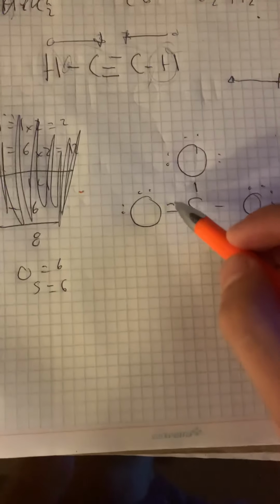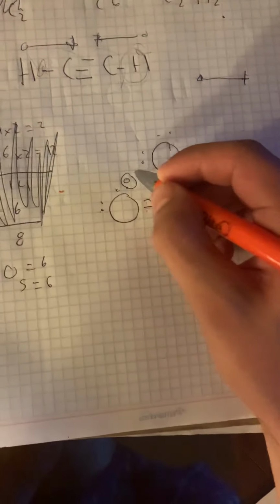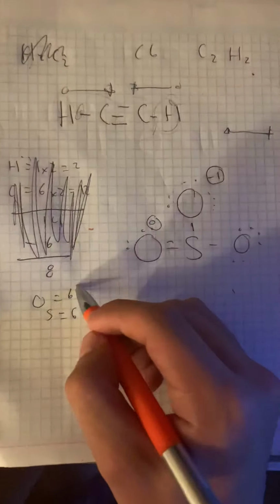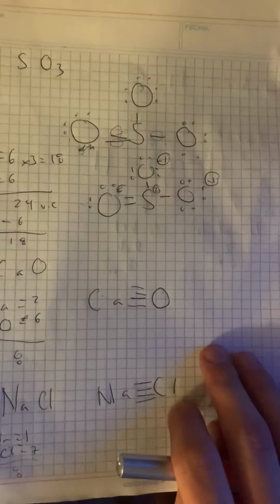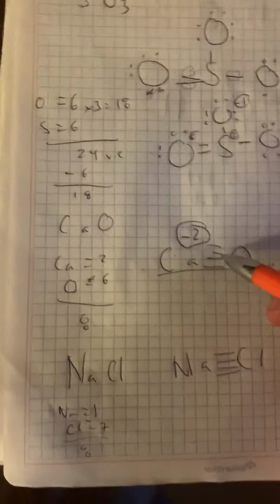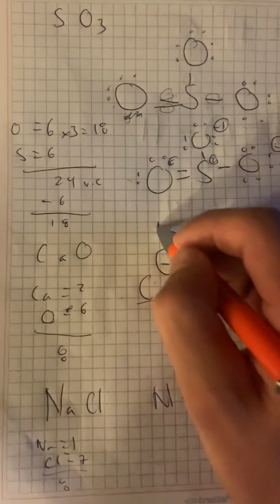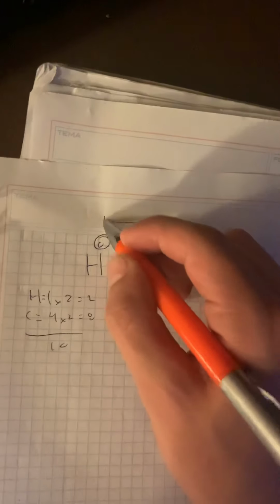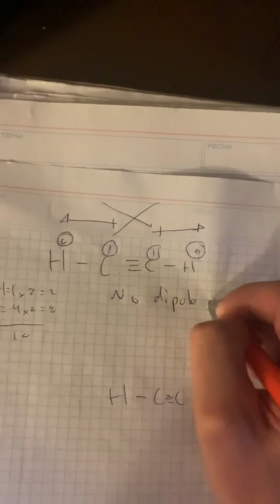Lewis’s structure Pat.2